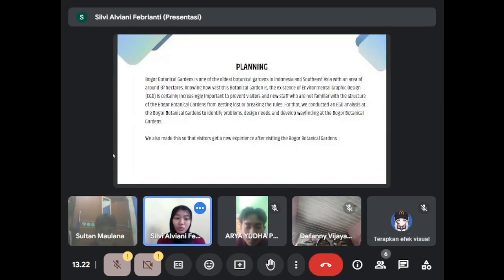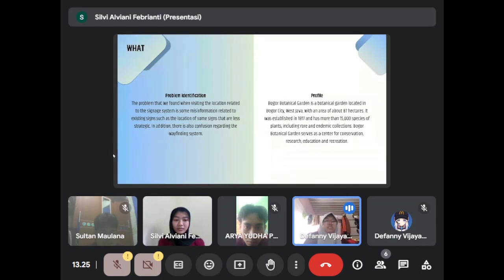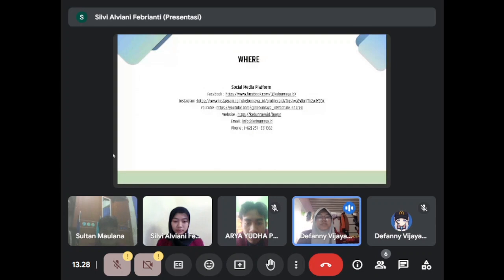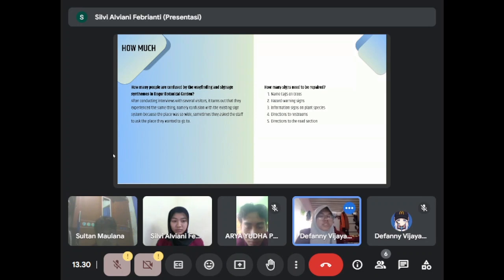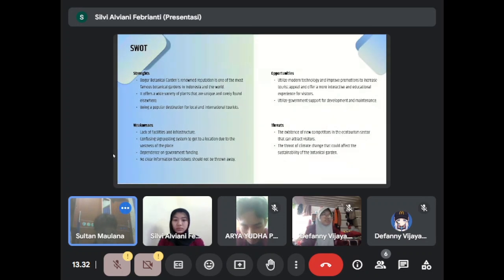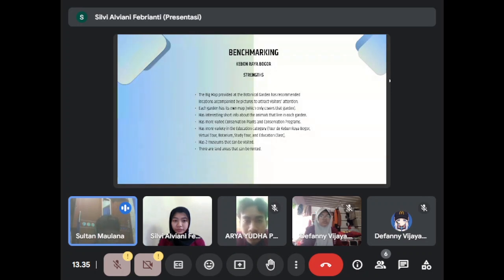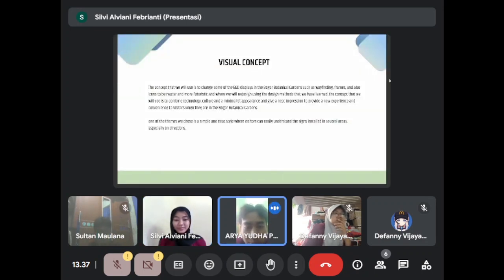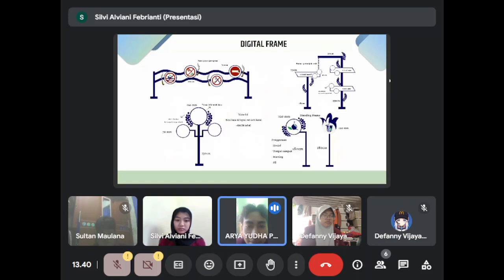Vidio Presentation | Vincenzo Group | Assigment desain information and intruction